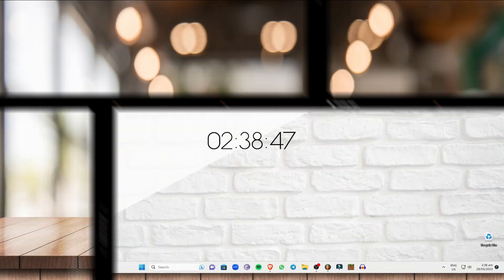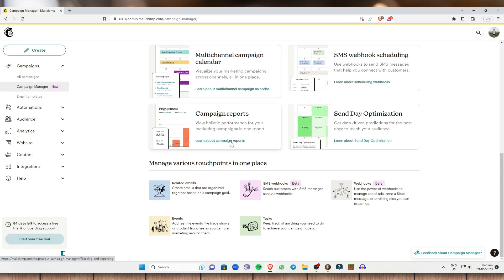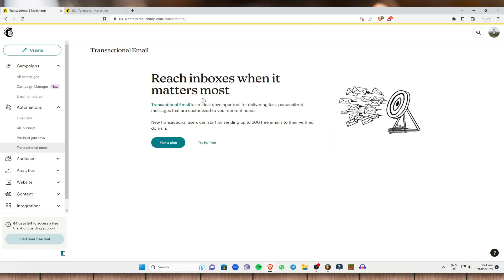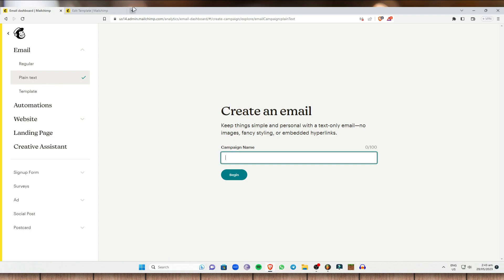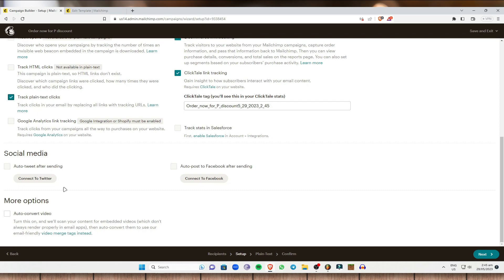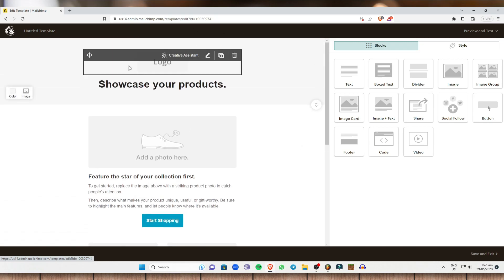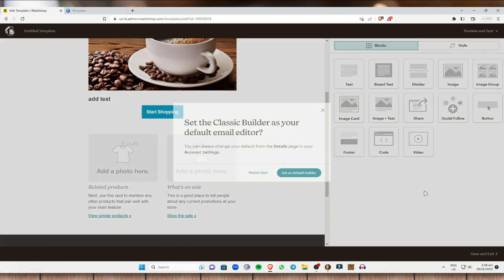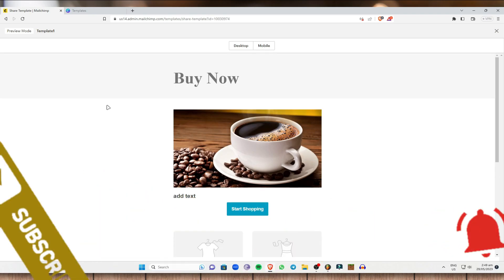How To Use Mailchimp To Send Emails (Step by Step Tutorial)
How To Use Mailchimp To Send Emails

In this video I'll show you how to use Mailchimp to create and send emails. The method is very simple and clearly described in the video. Follow all of the steps and by end of this video you will be trained in using mailchip to send your email and email campaigns.